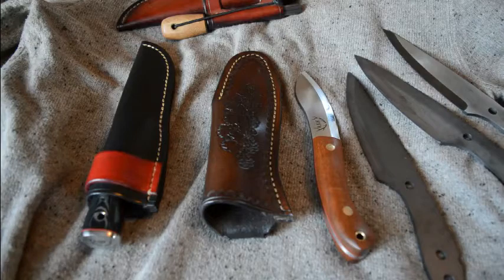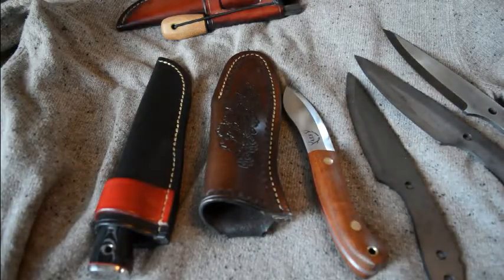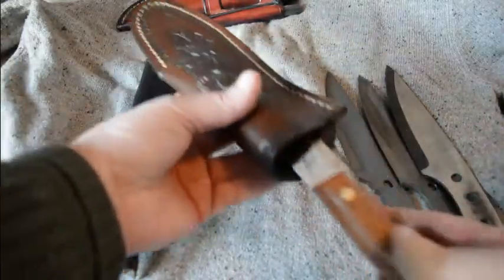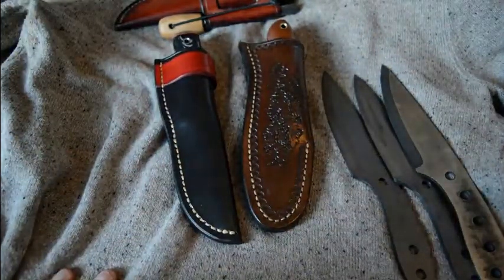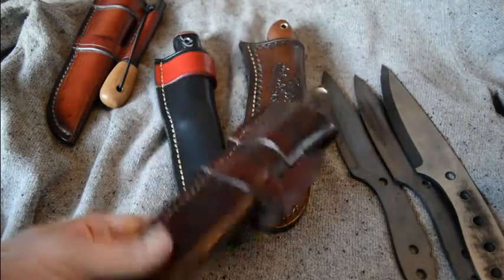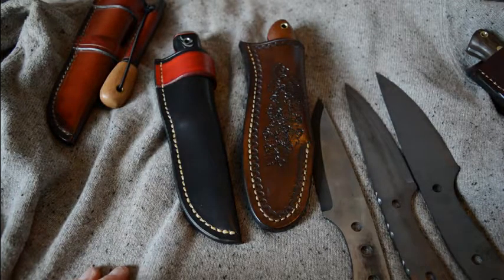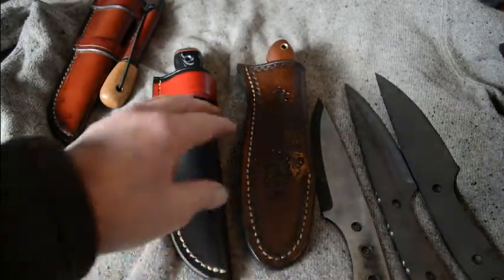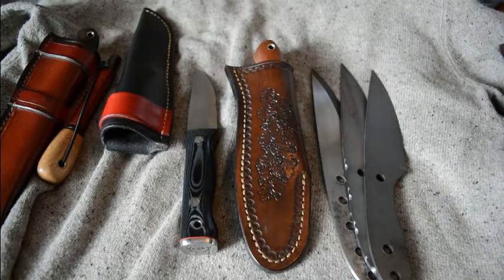Knives for sale and work in progress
Just a quick word about whats going on now and in the days ahead.
New knife designs as well as knives for sale.